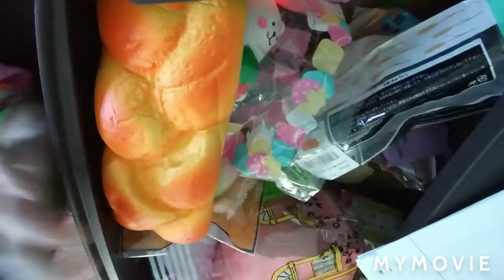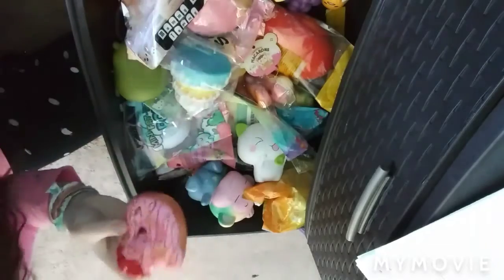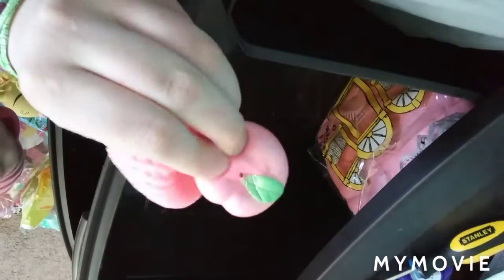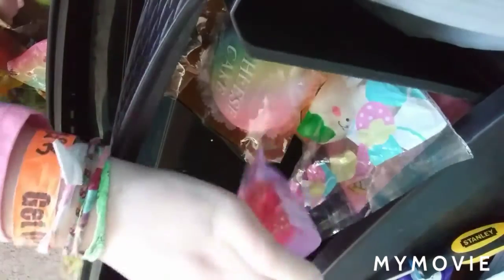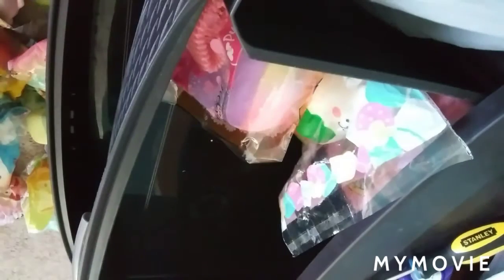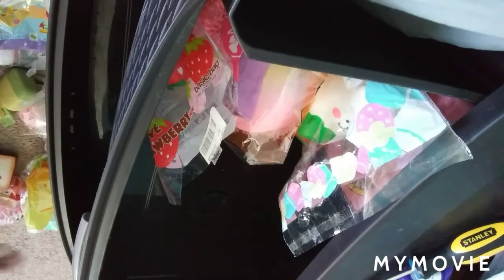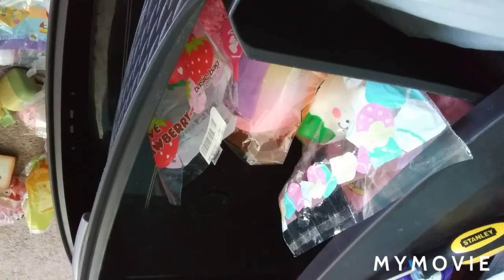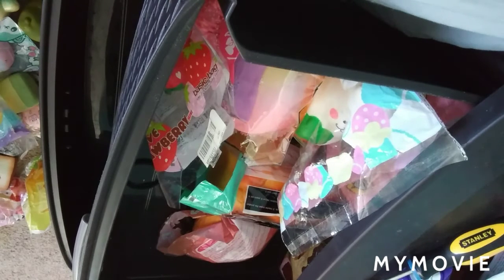Organizing my squishes